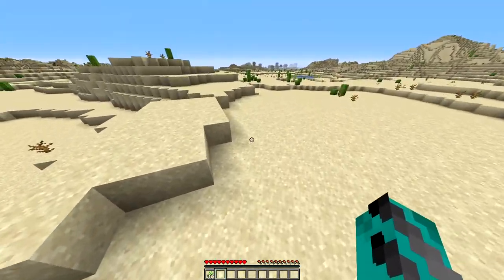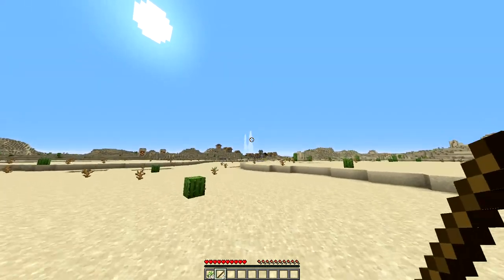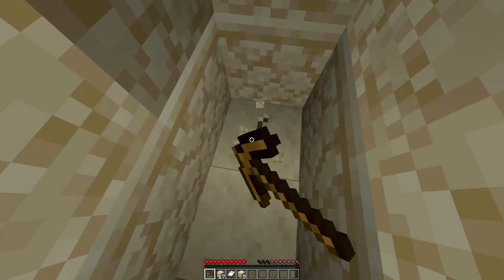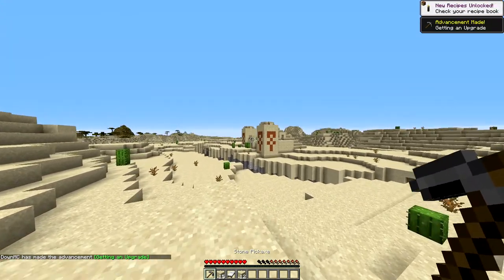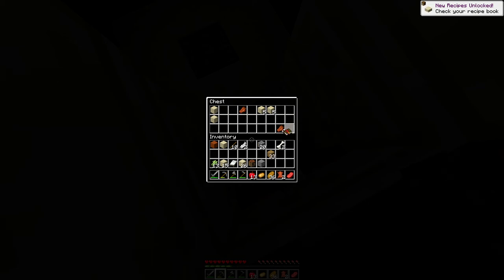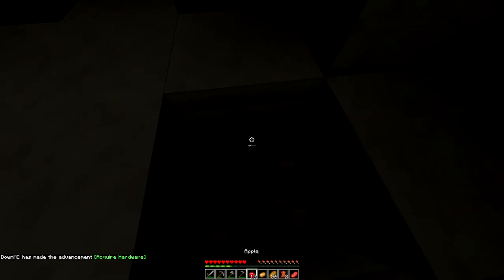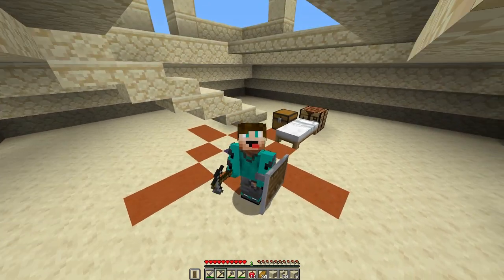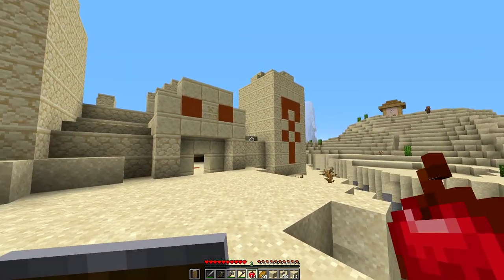LETS PLAY Episode 1 | LUCKY LOOT | TEMPLE ARCHITECT!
PC Specs:
CPU:                Ryzen 5 3600X @3.8Ghz Base 4.4Ghz Boost 6 Cores 12 Trd
GPU:                XFX XXX Radeon RX 580
Motherboard: MSI B450 Tomahawk Max
Storage:          1TB Samsung Evo NVME SSD
Case:               Corsair Carbide Spec - 05
RAM:               16 GB Corsair Vengance LPX @3200 Mhz

My Uploading Schedule Is A Video Every 3 Days.

Track: Aero Chord - Time Leap